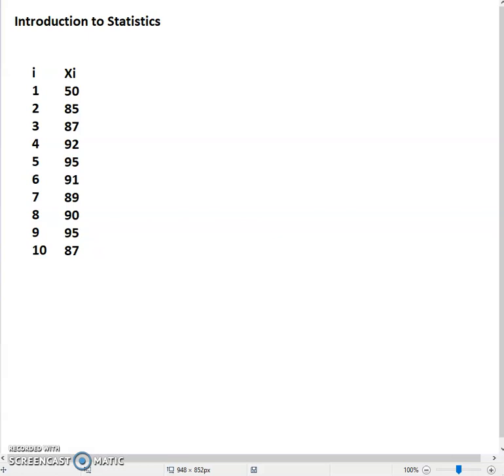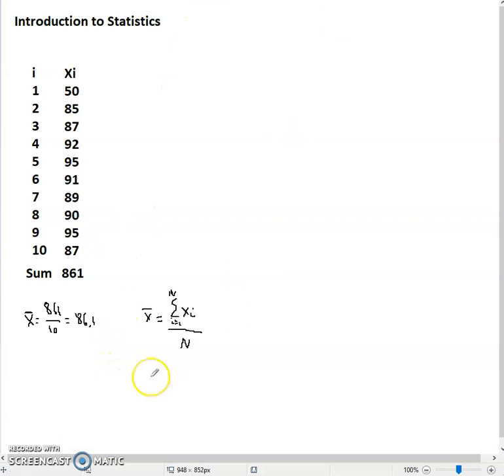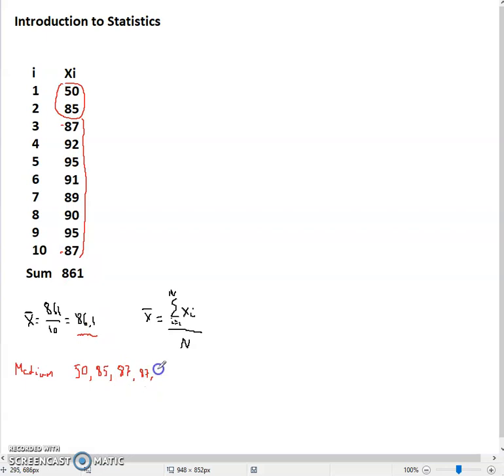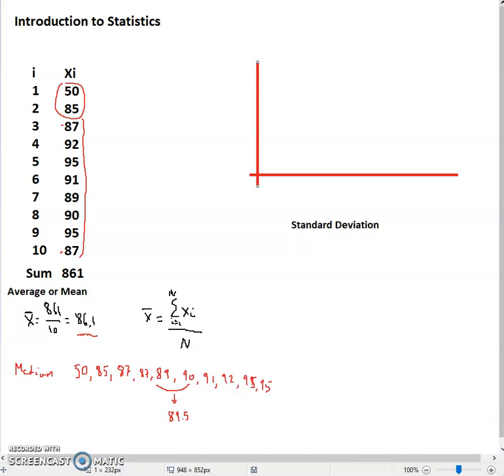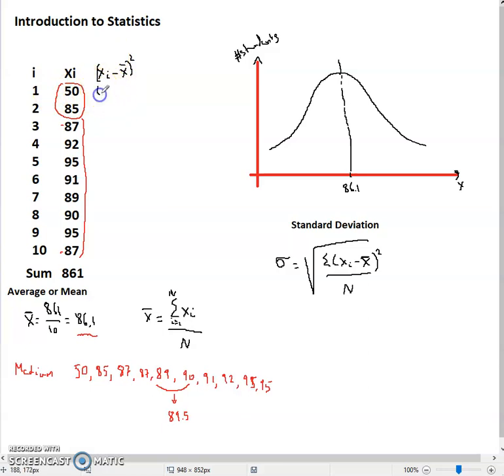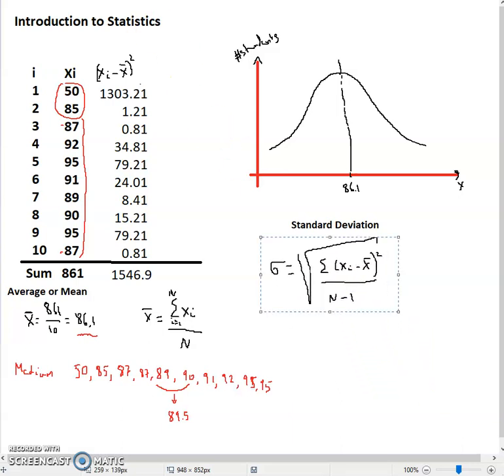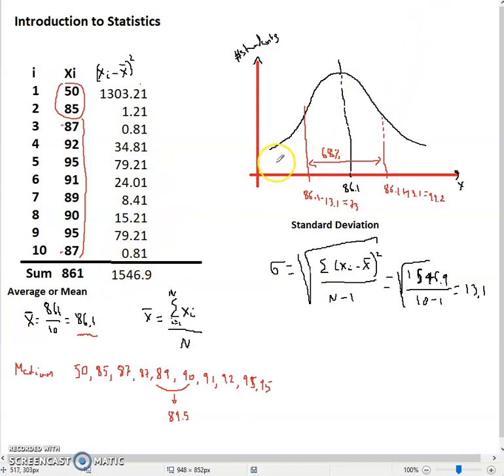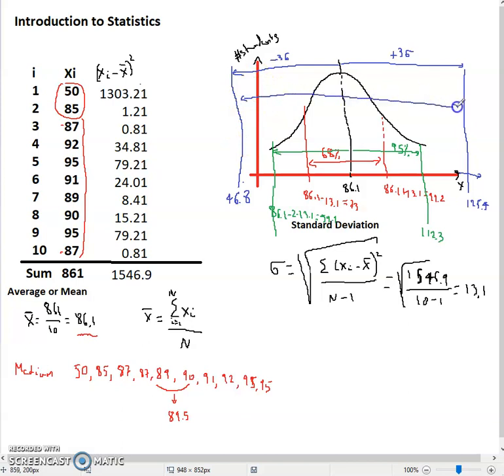Introduction to Statistics